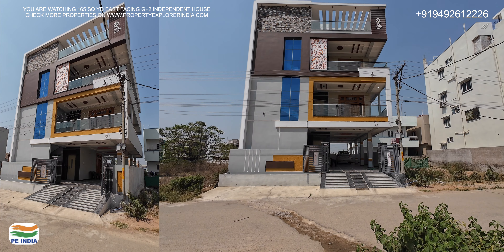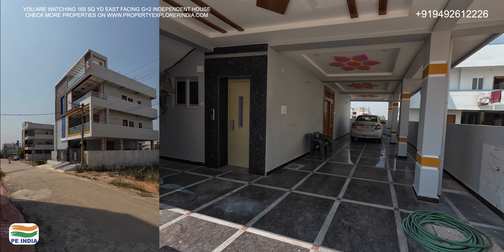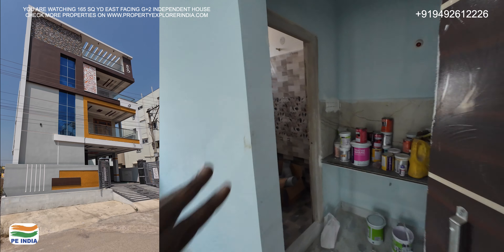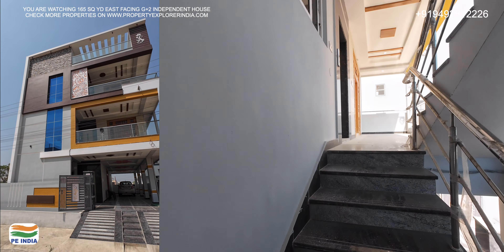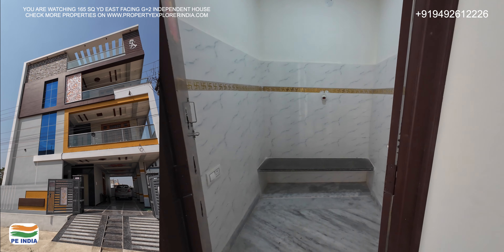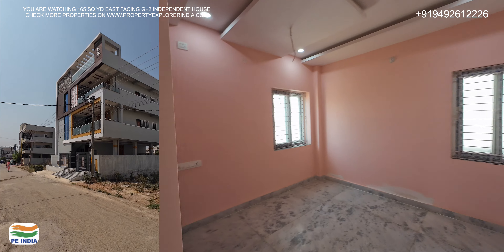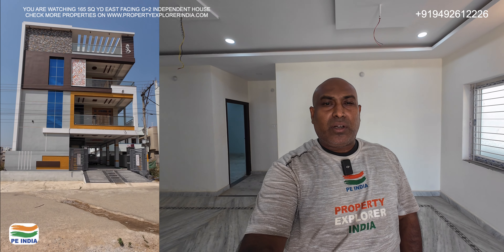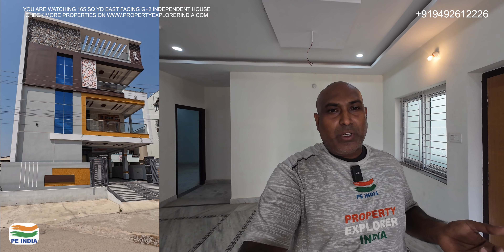NEW 165 SQ YD G+2 EAST FACING INDEPENDENT HOUSE WITH LIFT FOR SALE @ HYDERABAD ECIL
Youtuber Name: Kranti Duddekunta

WEB LINK:

Price:  175 lakhs(INR 1,75,00,000)
Property Details:
EAST FACING
INDEPENDENT HOUSE
165 SQ YD
32X50 SFT DIMENSIONS
PARKING SPACE: 3 CAR AND 2 TWO WHEEL
GRANITE USED FOR EXTERIOR STEPS AND FLOORING
TILES USED INTERIORS
LIFT AVALABLE

GROUND FLOOR  1 BHK
MASTER BEDROOM:
KITCHEN:
LIVING
POOJA SPACE IN HALL

FIRST FLOOR:  2BHK
MASTER BEDROOM:
CHILDREN BEDROOM:
KITCHEN:
LIVING & DINING:
DRAWING:
POOJA ROOM

SECOND FLOOR:  2BHK
MASTER BEDROOM:
CHILDREN BEDROOM:
KITCHEN:
LIVING:
DINING:
POOJA ROOM

LOCATION:  PADMASHALI TOWNSHIP, NEAR ECIL, KAPRA MUNCIPALITY

Disclamer:
This information has been obtained from sources believed reliable. We have not verified it and make no guarantee, warranty or representation about it. Any projections, opinions, assumptions or estimates used are for example only and do not represent the current or future performance of the property.